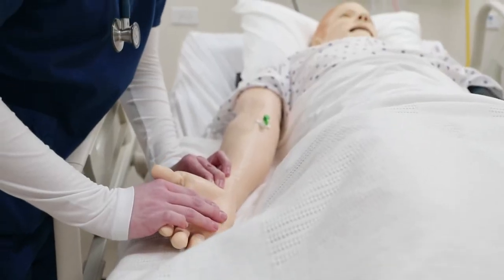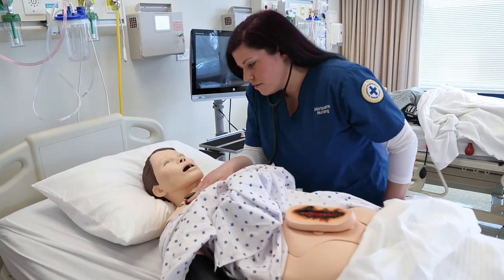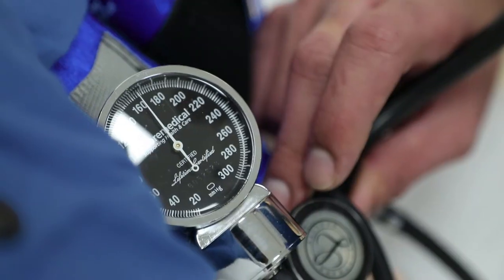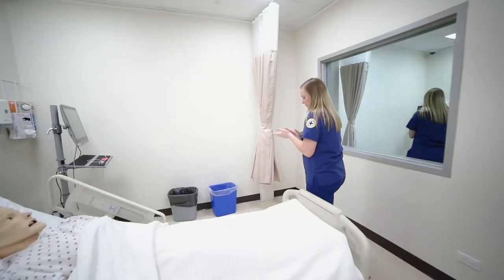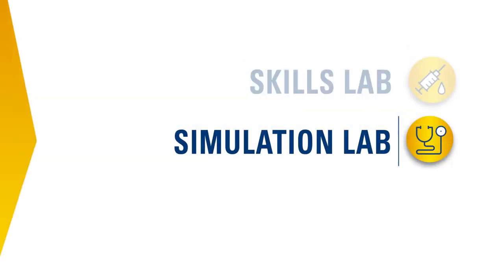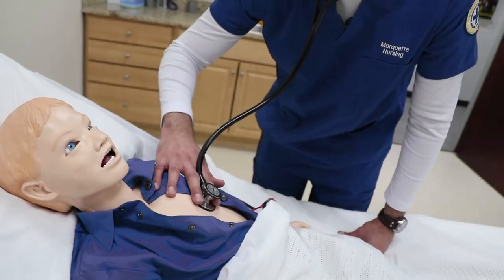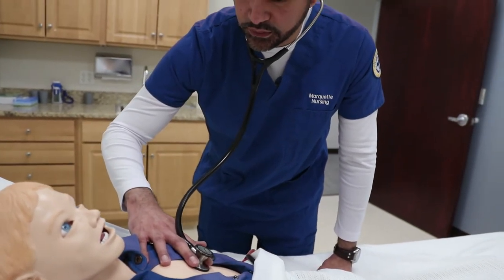How the Direct Entry MSN Program Works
If you have a non-nursing bachelor’s degree and you want to transition into nursing, Marquette University’s Direct Entry MSN program near Kenosha, Wisconsin could be the right fit for you. It’s accelerated, accredited, and incorporates a blended online learning model that has proven to be successful for our nursing students.

Most prospective students want to know how the Direct Entry MSN program works. It takes a comprehensive learning approach so you can continue to build you knowledge and then put it into practice.

“It’s a great balance between lecture, lab, and in-person clinicals with real patients,” says Shelby, a student in the Direct Entry MSN program.

From online learning, to hands-on experience in labs and clinical rotations, here is a step by step look at exactly how the Direct Entry MSN program works.

Online Learning

Online courses allow students to learn about advanced nursing concepts on their time, while still adhering to deadlines.

“I love it,” says Ruben, Class of 2018. “With this online program, you’re able to watch your lectures online, pause at any time, take a break, come back, rewind and watch a prior slide. It allows me to set my own pace.”

It’s not just about the flexibility, it’s also the access that makes online learning a great benefit to nursing students.

“What’s great about online is since you have access to everything – you can get ahead when you want to,” says Kassie, a Direct Entry MSN student.

It’s also important to know that just because you are completing coursework online, it does not mean you are alone.

“I was terrified of the online portion but I quickly learned with Marquette’s Direct Entry MSN program you don’t feel like you’re online at all,” says Rachel, a Direct Entry MSN student. “The teachers make themselves so available.”

Skills Labs

Once you complete your lessons online, you put them into in-person practice during skills and simulations labs. The lab site near Kenosha, Wisconsin, features state-of-the-art equipment to simulate a real hospital setting - expect instead of real patients, students practice their skill son high fidelity manikins, which are high tech patient simulators.

“The first couple of weeks we’re learning basic skills, how to put on sterile gloves, which equipment do you need to use, like how to wash your hands” says Kassie.
Simulation Lab
Marquette’s Direct Entry MSN program has simulation labs built into the curriculum especially in the second and third semesters. In sim lab, students gain practice treating patients in diverse experiences - in a safe environment. This helps prepare them for dealing with real-world situations during clinical rotations at top hospitals.
“You walk into the lab and a sim manikin is the patient – they actually talk back to you,” says Shelby. “You assess them like a regular patient.”

Clinical Rotations

Marquette’s Direct Entry MSN program offers diverse clinical experience in healthcare facilities throughout southeastern Wisconsin and northern Illinois.  Students will gain a breadth of different experiences at different facilities in different types of units – from orthopedics to med-surg to oncology to ICU, along with observational experiences in the operating room and outpatient clinics.
“Clinicals have been awesome,” says Ruben. “It’s my favorite part of the whole program.”

Want to learn more about how the Direct Entry MSN program works?